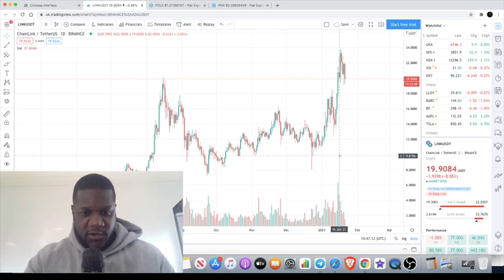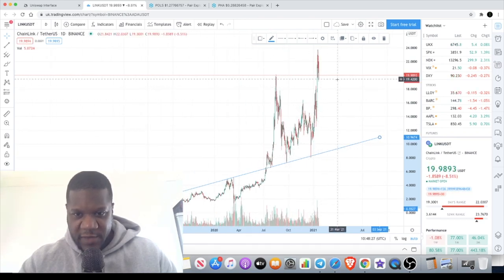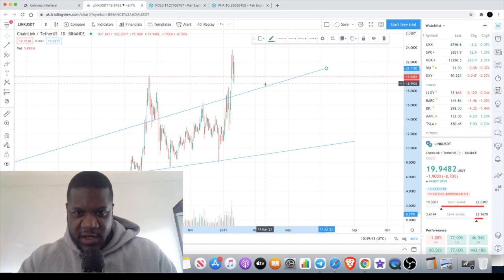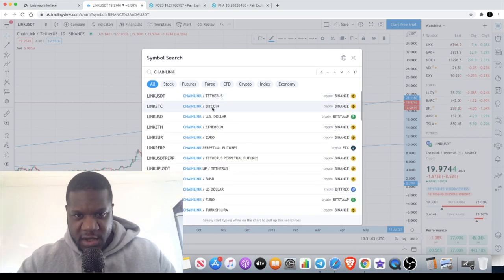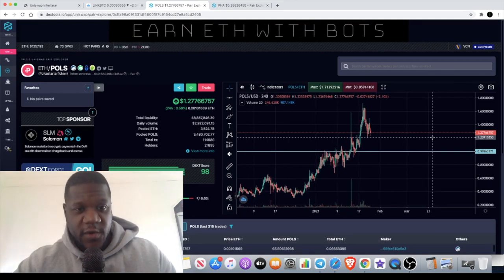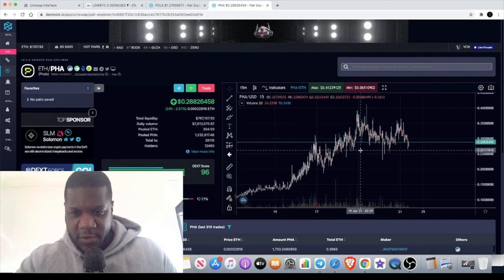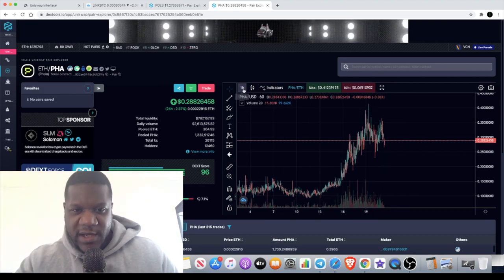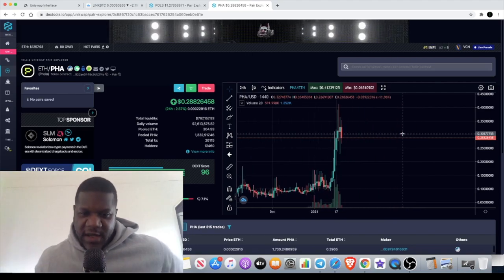Chainlink Bull HODL | POLS Polkastarter + PHA Phala update